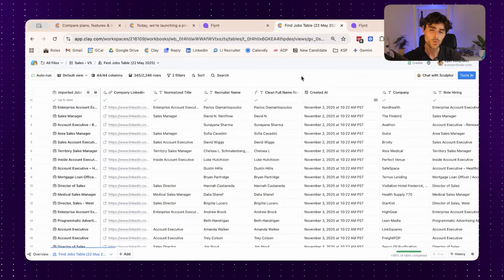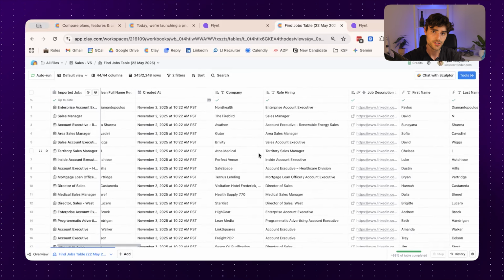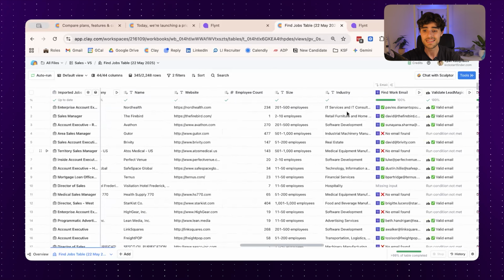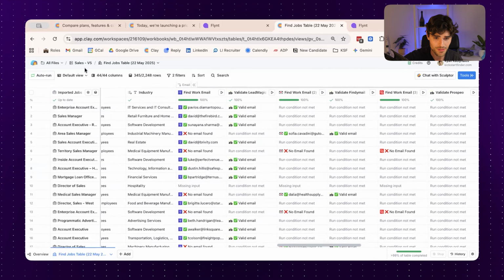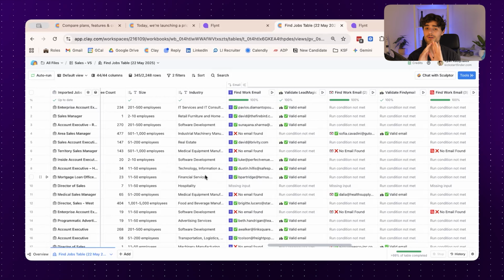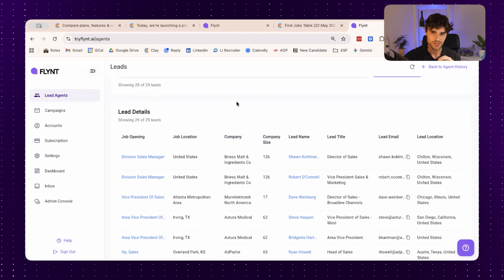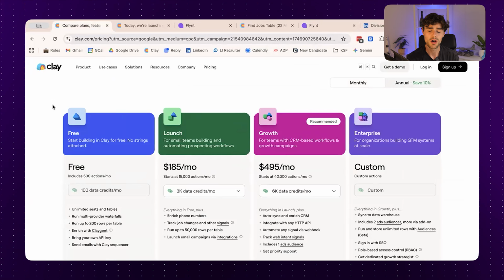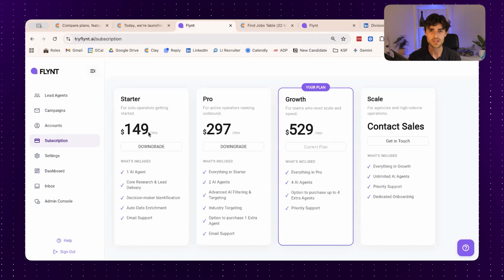Why I Quit Clay After 18 Months (And What I Use Instead)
Is Clay still worth it for recruiters? After 18 months of using Clay, this video breaks down its complex workflows, rising costs, credit system, and ongoing maintenance. Discover how Flynt simplifies recruiting business development with automated lead generation, hiring manager contacts, and targeted daily leads in one platform.

Flynt is an intelligence engine built for recruiters, agency owners, and go-to-market teams who are done losing hours every day to the manual groundwork of finding new clients. Built by actual recruiters who lived this problem firsthand, Flynt's mission is simple: remove the manual layer entirely. You set your criteria once — industries, company size, job titles, decision-maker roles — and Flynt runs continuously in the background, so every morning a fresh list of qualified leads lands in your inbox, complete with name, title, email, and phone number, ready to act on. No tool-switching. No list rebuilding. No hours lost before you've made a single call. Flynt isn't another automation tool — it's the intelligence engine that sits behind your client acquisition and makes the whole process frictionless. And this is just the beginning.